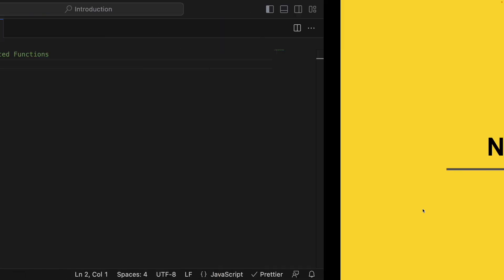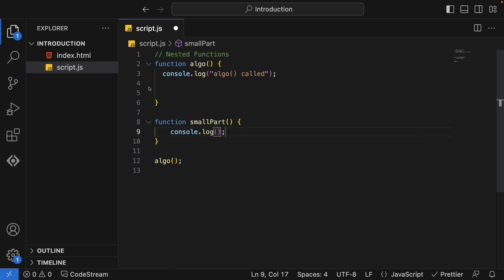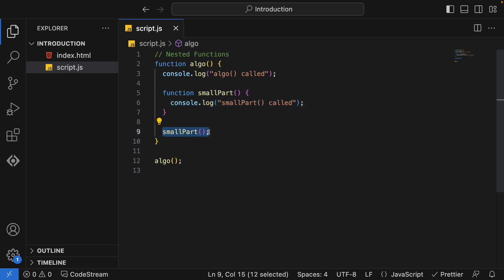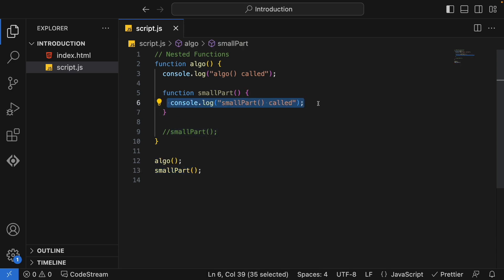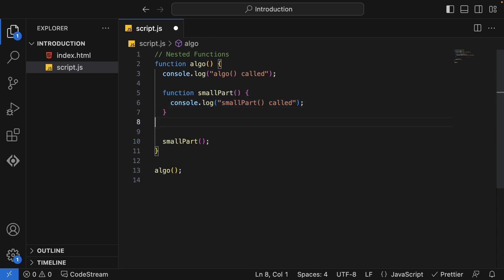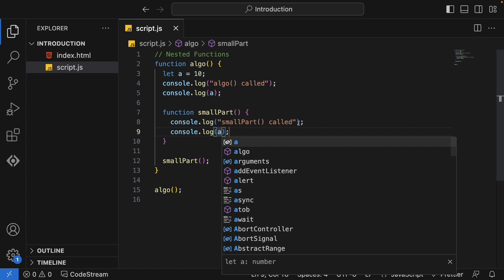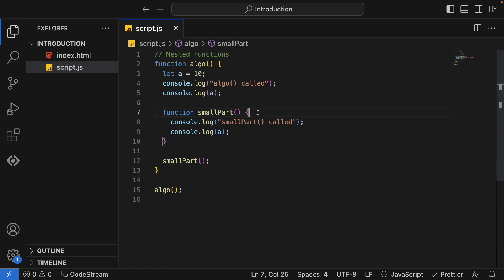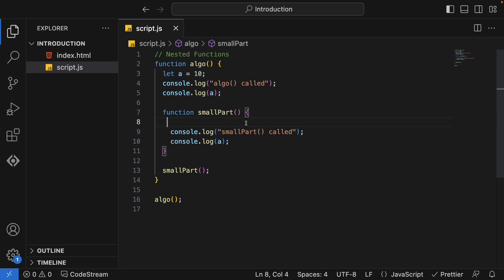Javascript - Nested Function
In this video tutorial, will see 'Javascript Nested Function' in detail with examples.

Are you a medium article reader?

The mission of these educational videos is to ignite learning and transform education into a freebie so that we can widely spread the treasure of knowledge.

Support our mission by sharing it with your friends.
I'll do my best to produce engaging content, all of which will be available for FREE on YouTube!!!

Best wishes,
Navin Rajesham Balla